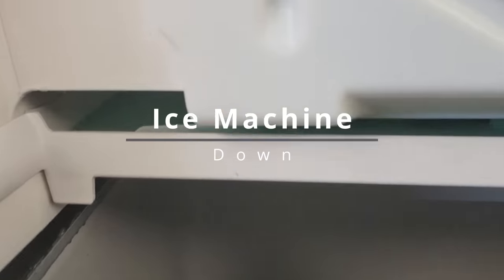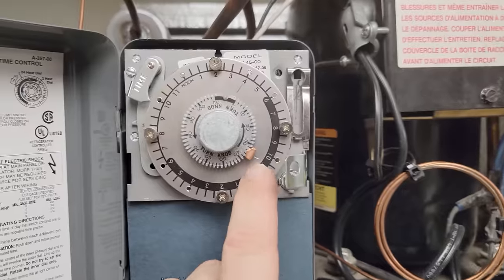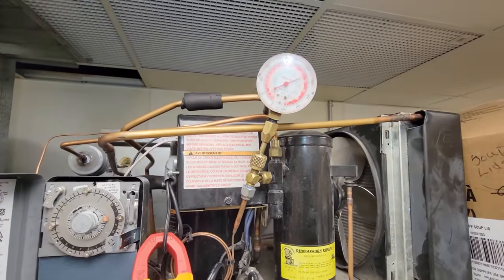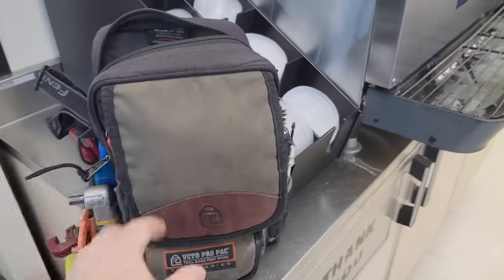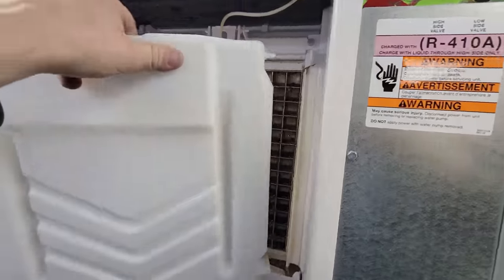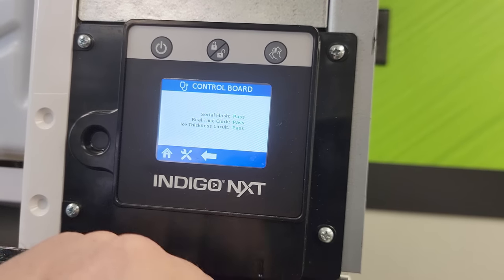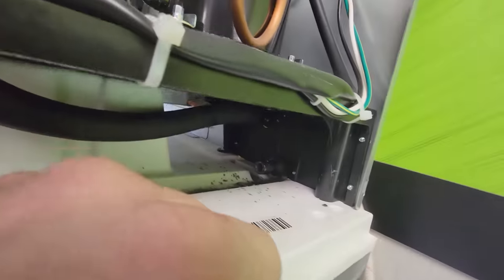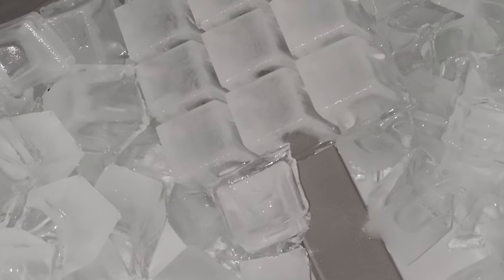They Said The Ice Maker & Cooler Don't Work, Now It Does!?🤦🏻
Service call for a Ice machine not making ice and a walk in cooler trips the limit switch.  Both are working when I arrive!? Tools I used are listed below. I misspoke I have the Flir C5, I really like the HIKmicro thermal imager better, I listed both below.

Fenix WH23R Headlamp

5 Gallon Bucket Topper and Organizer